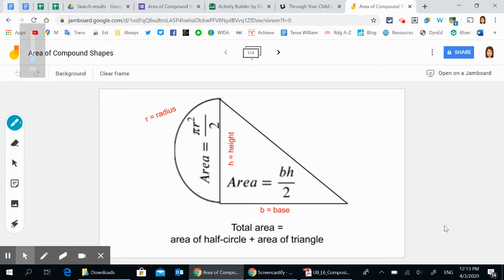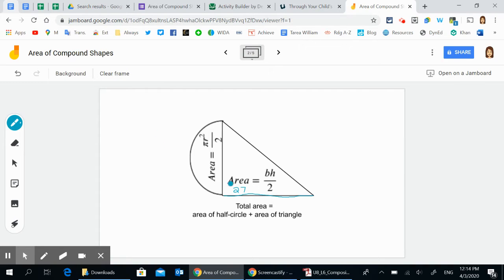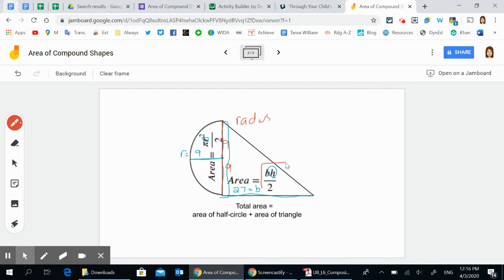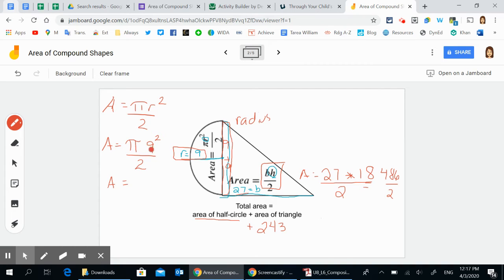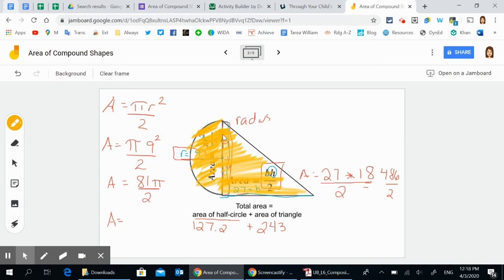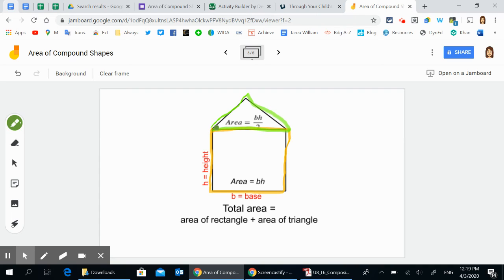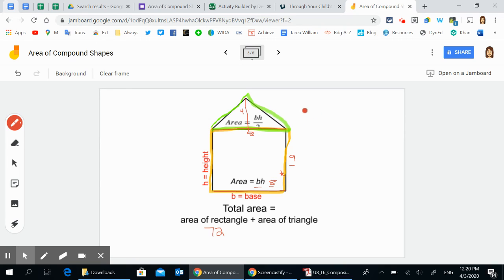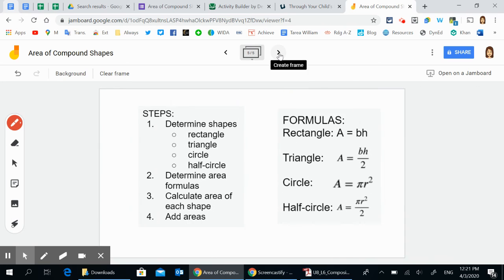Area of Compound Shapes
Calculate area of compound shapes.